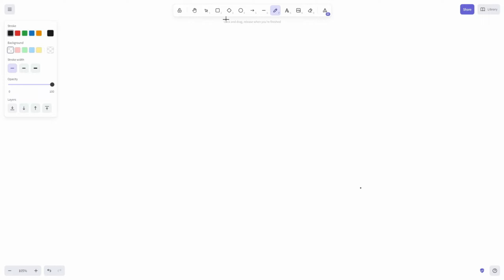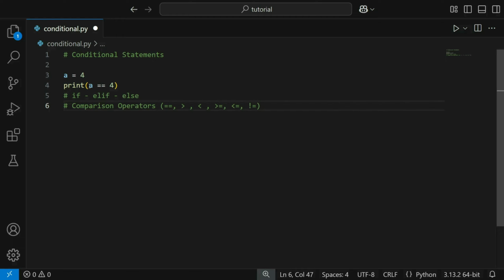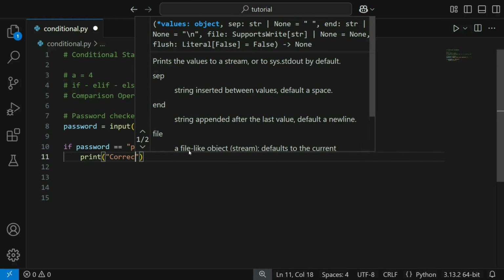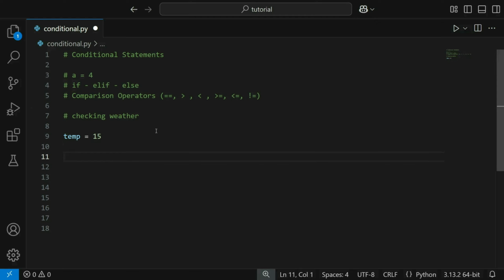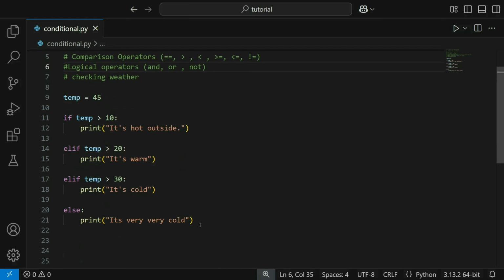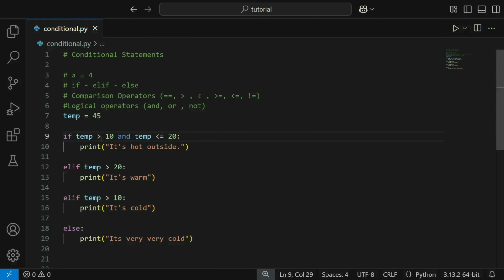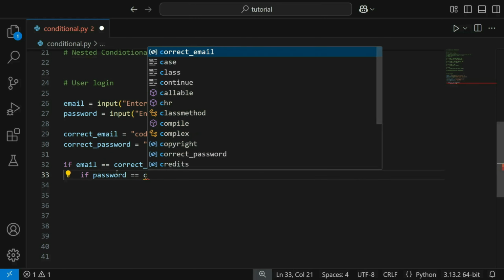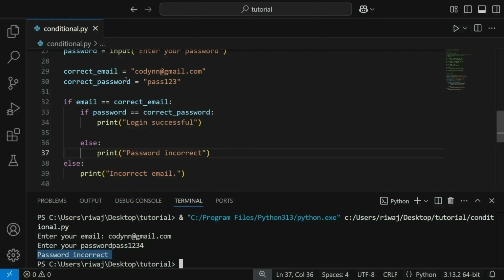Python If, Elif & Else Tutorial 2025 | Conditional Statements for Beginners (Episode 5)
Welcome to Episode 5 of our Python 3.13 tutorial series for beginners! 🎉
In this video, we’ll learn how to make decisions in Python using if, elif, and else statements, all demonstrated in Visual Studio Code (VS Code). You’ll discover:

How if statements control the flow of your program

Else statements for default actions

Writing nested conditional statements

Practical examples to try in VS Code

By the end of this tutorial, you’ll be able to write smarter Python programs and handle decisions like a pro.

💻 Tools Used: Python 3.13, Visual Studio Code
⌛ Episode: 5 – Python If, Elif & Else

🔍 By the end of this video, you'll be able to write programs that respond to different inputs and conditions — like quizzes, login systems, and more.